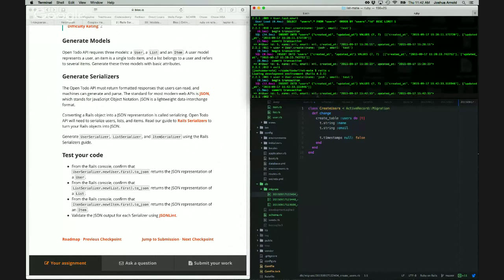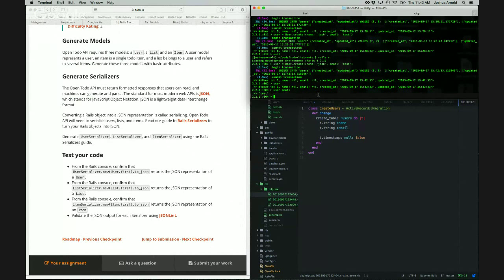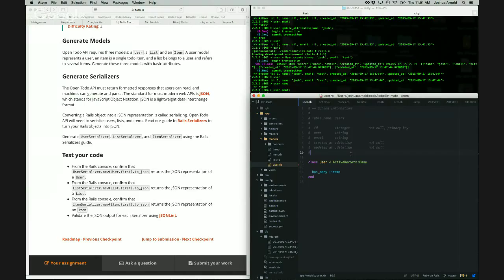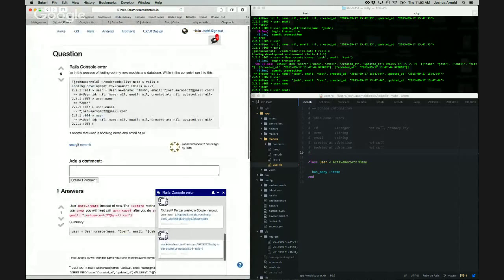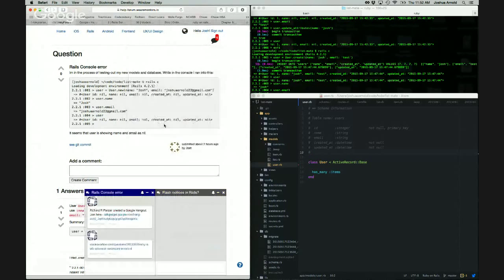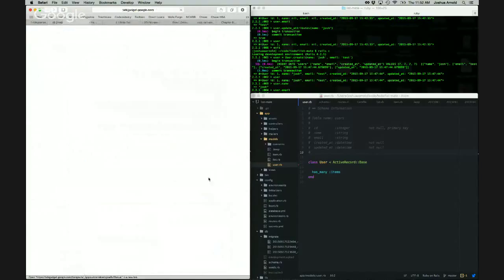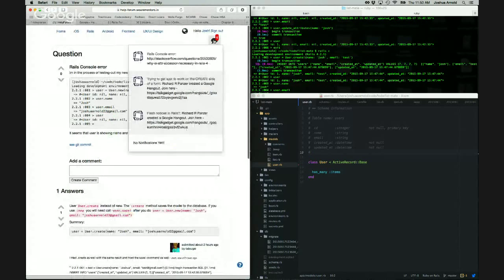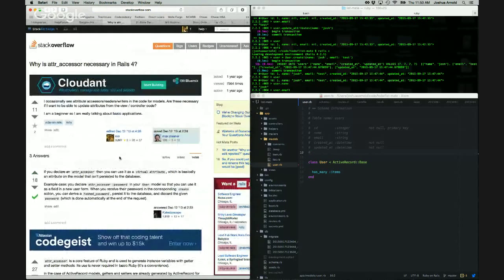Help Forum: Rails Console error